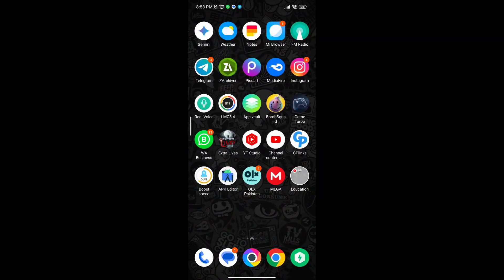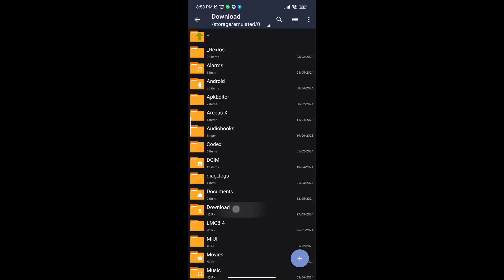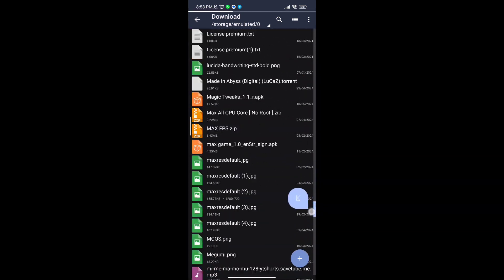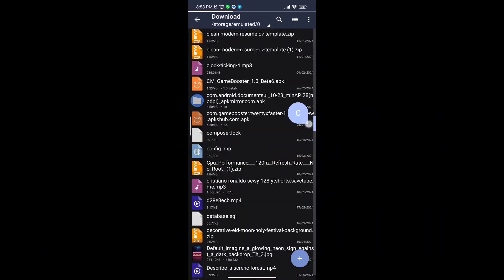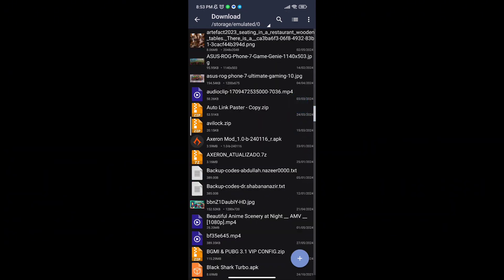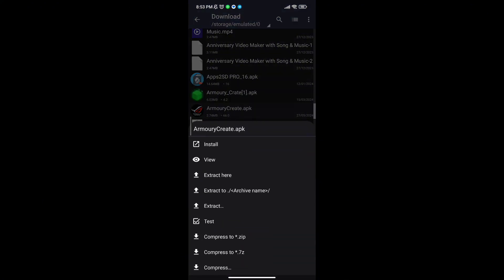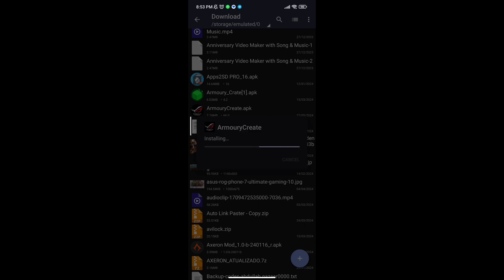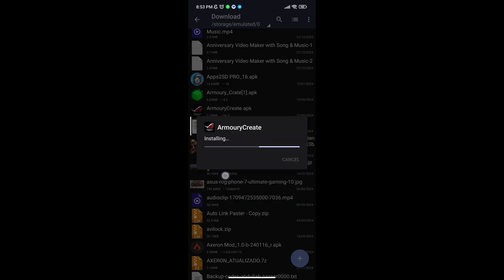Rog Turbo Booster For Android Game ! Max FPS Fix Lag - No Root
related title-

Cover Tags -
Gltools
Overclocking
overclock android without root
overclock android
performance
tweak performance